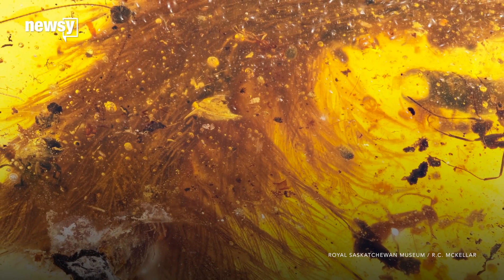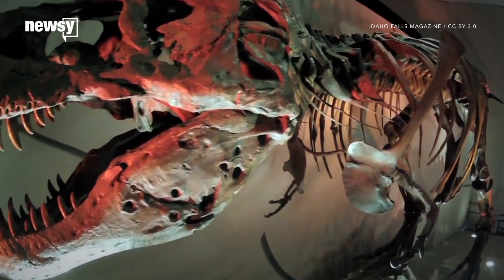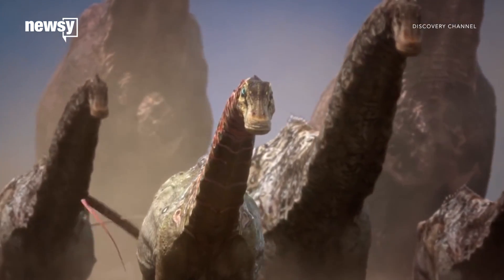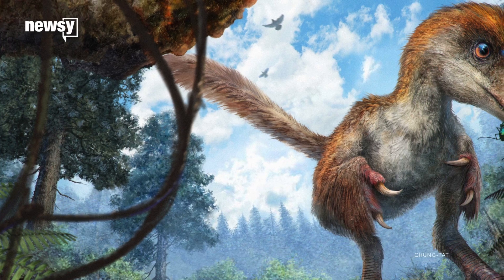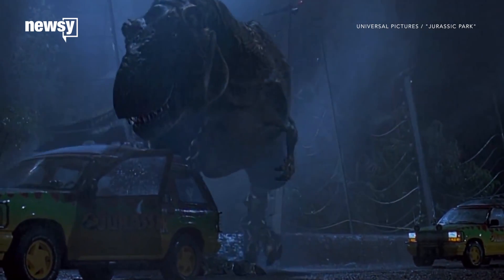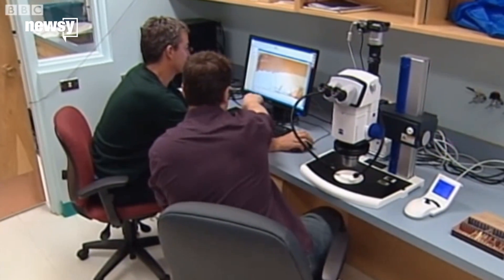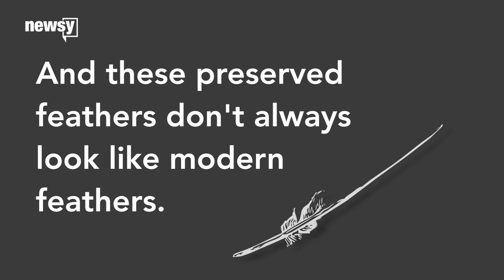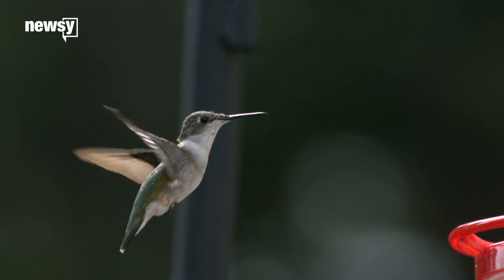Dinosaurs weren't as scaly as we thought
Paleontologists have discovered more dinosaur feathers preserved in amber — the fluffy plumage might have been common.